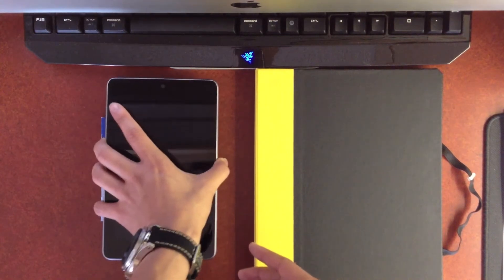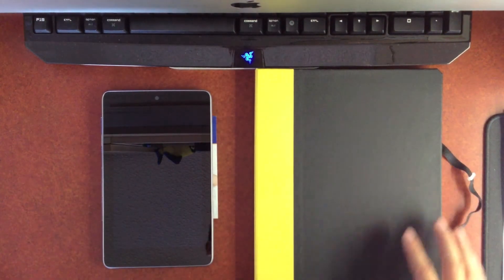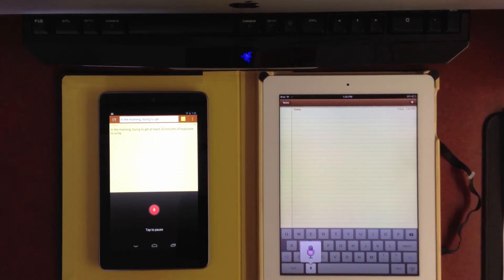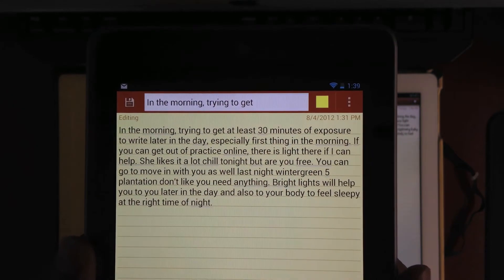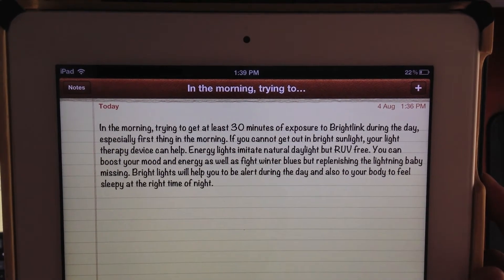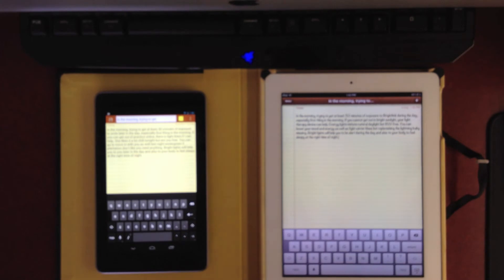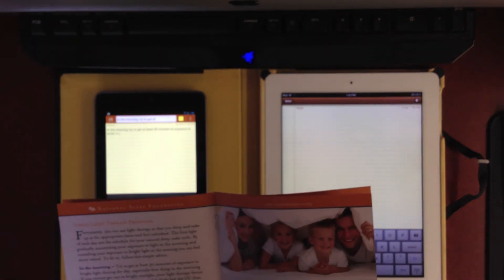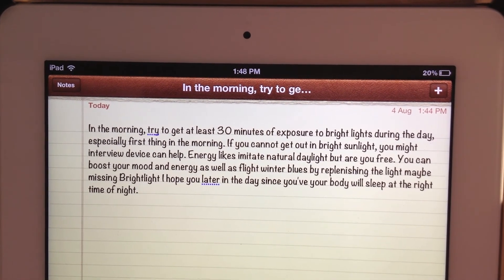Android vs. iOS - Voice Dictation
My first youtube video is an in-depth comparison of voice dictation between Google's Nexus 7 and Apple's New iPad.

Many review videos look at voice dictation at a glance so I decided to provide you lovely people with a more in depth look at voice dictation on both platforms and devices hopefully giving you guys more perspective going forward. Thanks very much for taking the time to watch!